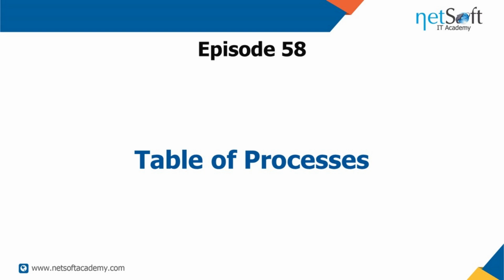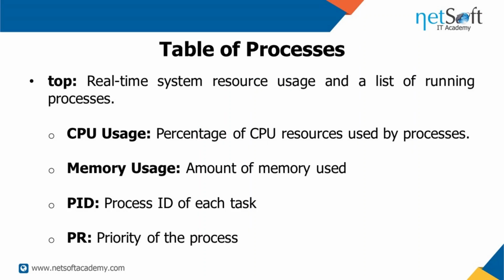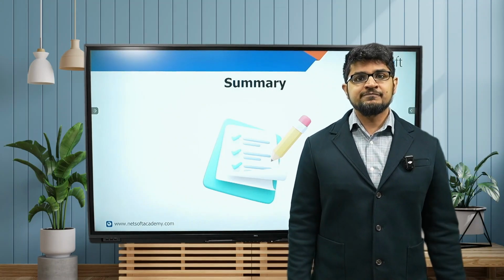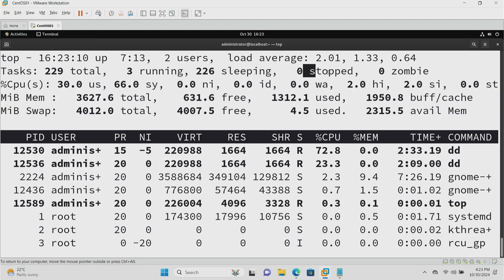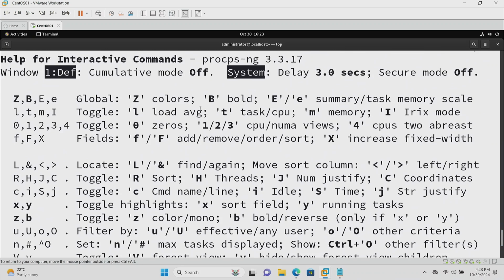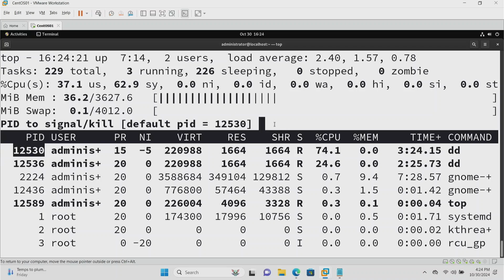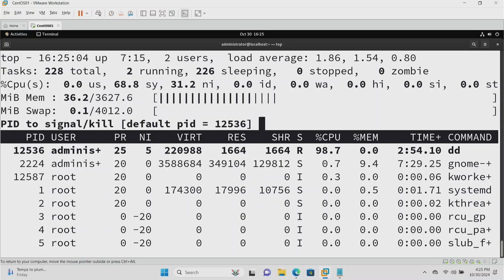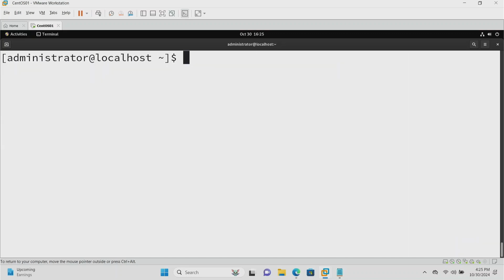Linux Top Command in 10 Minutes: Table of Processes - Episode 58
In this episode, we dive into the top command, also known as the Table of Processes, a powerful Linux utility that provides a real-time view of your system resources and running processes.

*You’ll learn:*
• How to view CPU, memory, and swap usage in real time
• How to see all running processes with their PID, priority, and resource usage
• How to filter processes by user, memory, or CPU
• How to kill processes directly from top
• How to adjust process priority (nice value) on the fly
• How to customize refresh intervals for monitoring

Top is an essential tool for Linux sysadmins and developers to monitor performance, identify resource-heavy processes, and manage tasks efficiently.